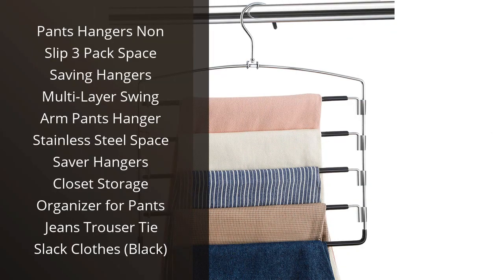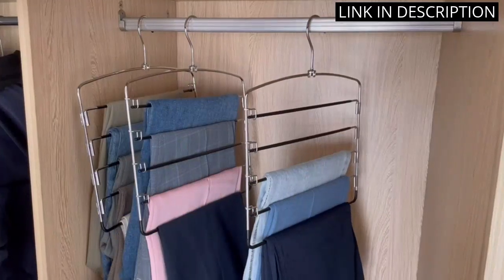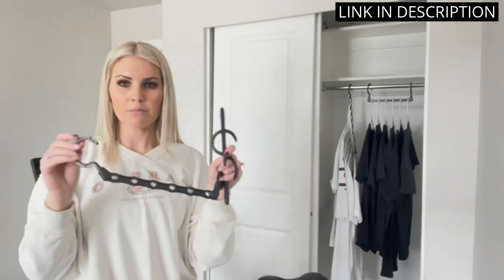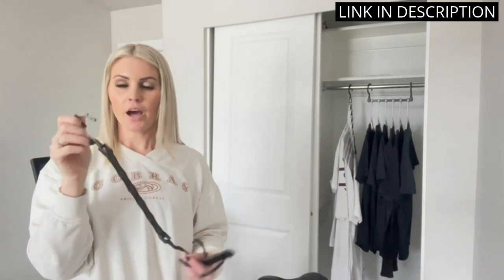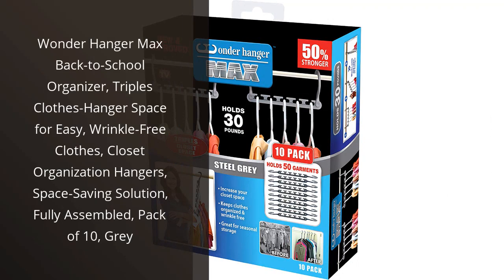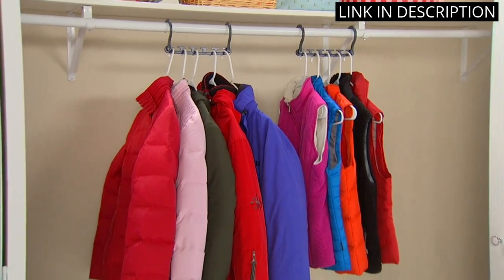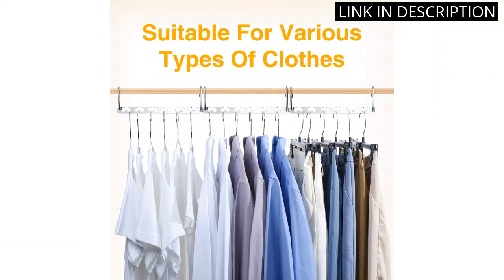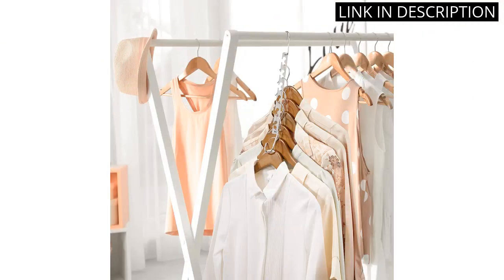【MULTI HANGERS - SPACE SAVING CLOSET HANGERS】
✋  Here are top 4 space saving closet hangers - multi hangers worth trying! available on the market.

🔽🔽🔽 PURCHASE LINKS MULTI HANGERS - SPACE SAVING CLOSET HANGERS 🔽🔽🔽

1) Pants Hangers Non Slip 3 Pack Space Saving Hangers Multi-Layer Swing Arm Pants Hanger Stainless Steel Space Saver Hangers Closet Storage Organizer for Pants Jeans Trouser Tie Slack Clothes (Black)

2) HOUSE DAY Space Saving Hangers for Clothes 10 Pack, Black Magic Hangers Multi Hangers Organizer, Closet Organizers and Storage System Closet Space Saver Hangers, Collapsible Hangers for Clothes

3) Wonder Hanger Max Back-to-School Organizer, Triples Clothes-Hanger Space for Easy, Wrinkle-Free Clothes, Closet Organization Hangers, Space-Saving Solution, Fully Assembled, Pack of 10, Grey

4) HOUSE DAY Magic Hangers Space Saving Hangers for Clothes Hangers Space Saving Wardrobe Clothing Hanger Organizer Closet Space Saver Hangers (12 Pack)

00:00 - Intro
00:06 - 1) Pants Hangers Non Slip 3 Pack Space Saving...
00:42 - 2) HOUSE DAY Space Saving Hangers for Clothes 10...
01:22 - 3) Wonder Hanger Max Back-to-School Organizer, Triples...
02:00 - 4) HOUSE DAY Magic Hangers Space Saving Hangers for...
02:30 - Outro